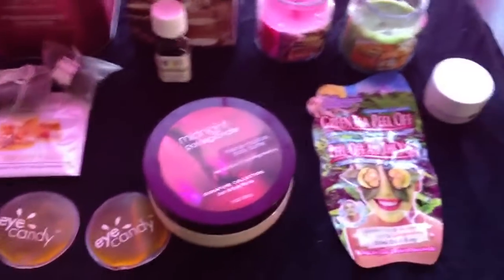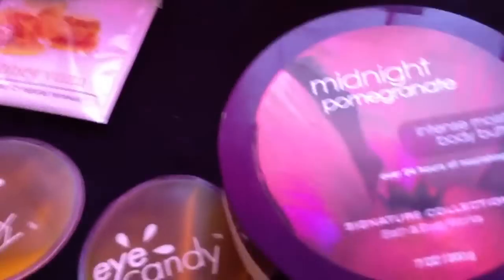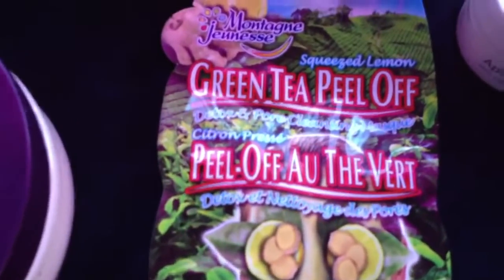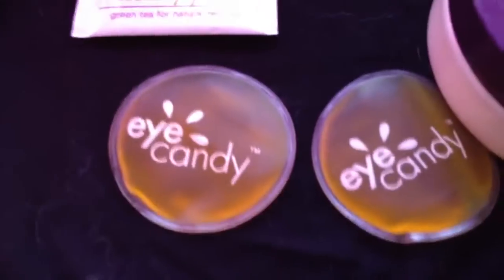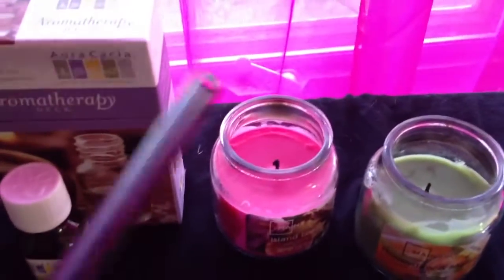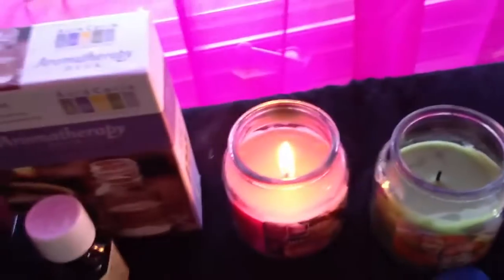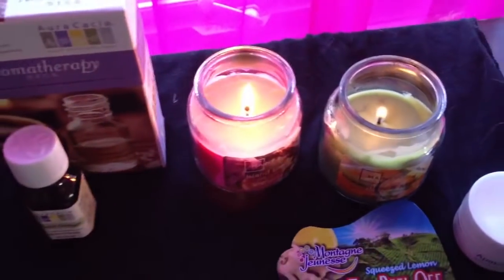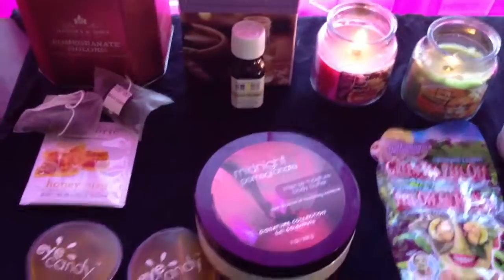Have a Home Spa Day - Beauty Tips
Have a Home Spa Day to relax. Moisturizing cremes, candles and tea are all you need to create your personal beauty treatment at home.

To find out more ways on how to freshen up your looks visit us on our channel

If you also want to earn money by making videos then check out ClipFlip